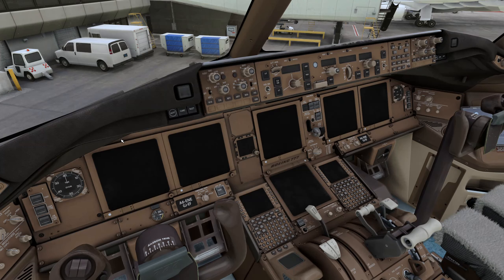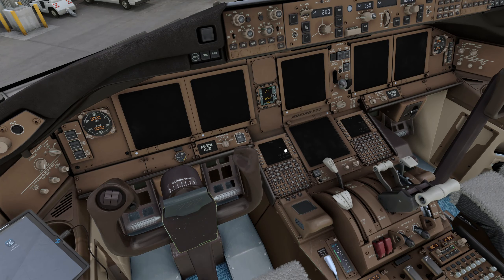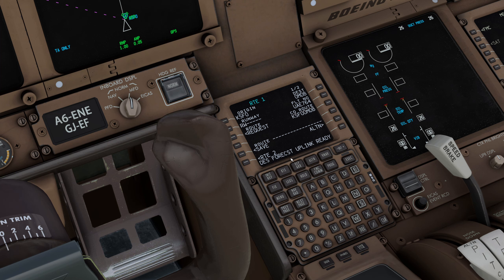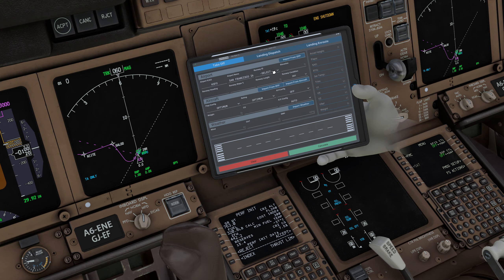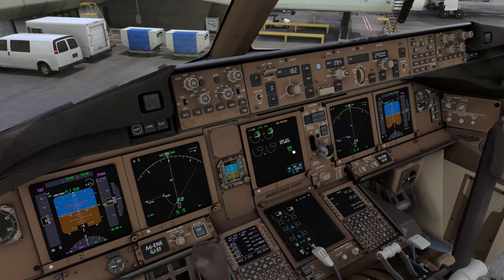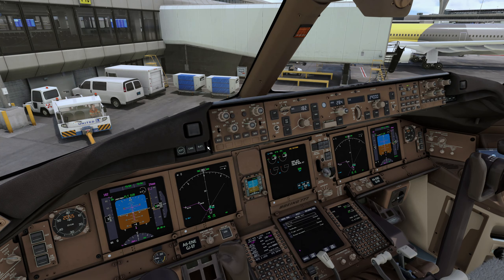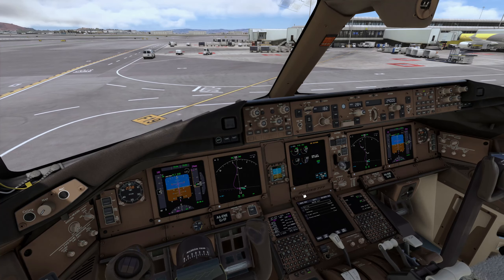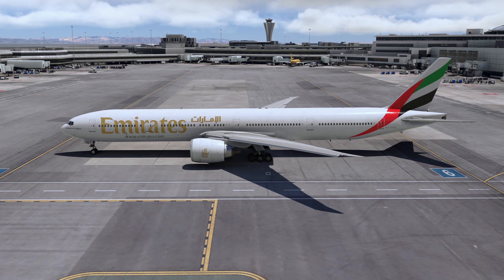QUICK START PMDG 777 COLD AND DARK - Microsoft Flight Simulator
In this video I will be showing you how to start up the PMDG 777 in the quickest but most realistic way possible in microsoft flight simulator.

PC Specifications:
7900X3D @ 5.2 ghz
RTX 4080 16GB VRAM
32GB 4800MHz RAM